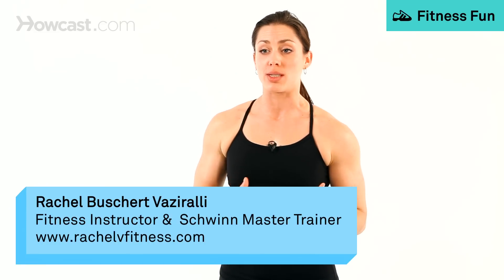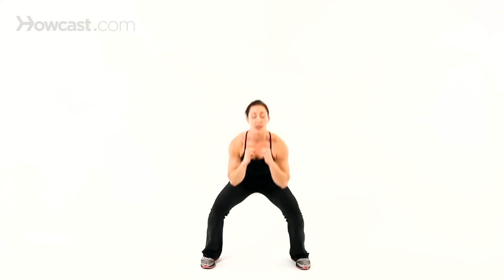How to Do a Plyo Jack | Boot Camp Workout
507056-How-to-Do-a-Plyo-Jack-Boot-Camp-Workout

I'm gonna talk you through how to do a plyo jack. Plyo is just short for plyometrics. And plyometrics are exercises that allow a muscle to produce the most force in the shortest period of time. So plyometrics really imply power. And in a plyometric move, you are focusing on getting what's called a pre-stretch or pre-load so the muscle can fire. Again really forcefully and at a high velocity. So its kinda like thinking of your muscles like a rubber band. You are gonna stretch the muscle and then pow, release the rubber band and produce a lot of force and a lot of momentum. So plyo jack is similar to a jumping jack. We wanna make it more powerful. So that means you are gonna go into a deeper squat before you take off for the jack. Again, creating that stretch in the muscle and then boom, bring it back in together. So bring it all the way down into the squat. You could add the upper body to it if you want. And another version of a plyo jack would be what's called an ex-jump or star jump where you start in a squat, and then explode into the jack. Explode into the jack. Great to get that heart rate up. Great to fire up the legs. Just make sure before you do any plyometric move that you are able to do the base movements, the squat, the jumping jack with good form so that you don't injure yourself as it is high intensity high impact.